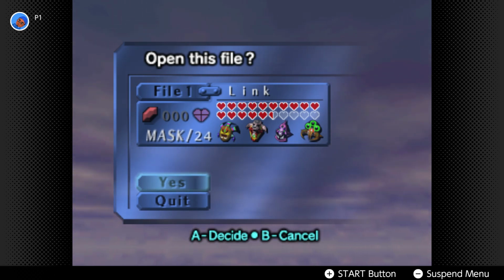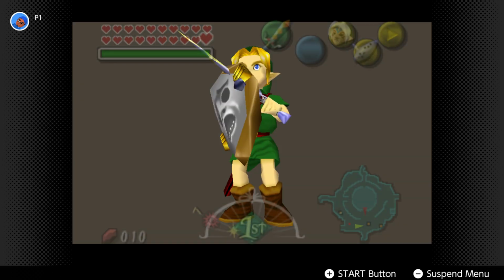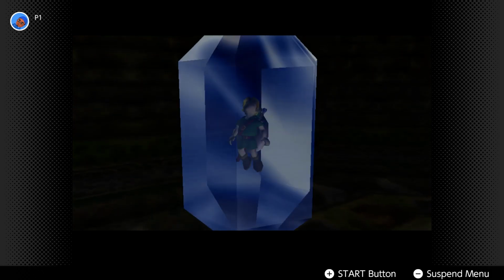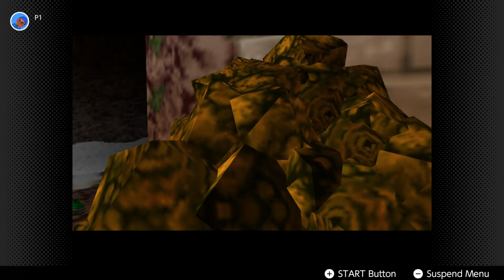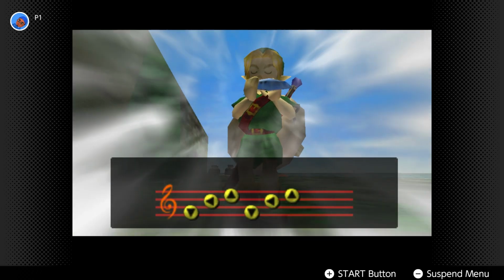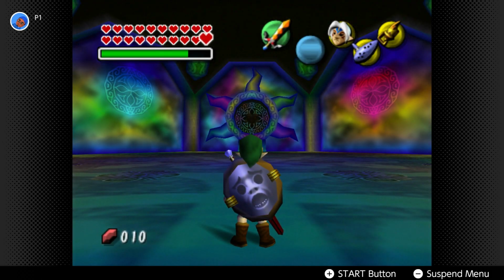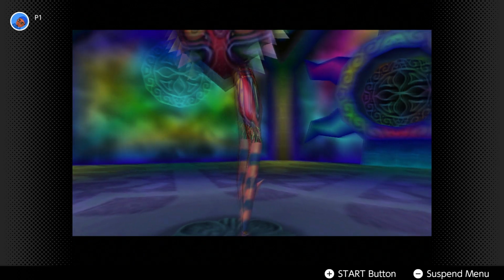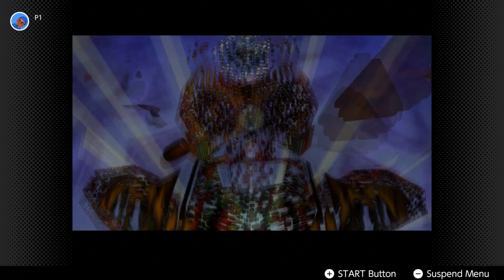The Legend of Zelda: Majora's mask Finale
Final episode of The Legend of Zelda: Majora's Mask. We fight the bosses one more time with the power of the Fierce Deity Mask.
I'll see you guys in my next Let's Play! Until then, stay safe and stay fresh!!!